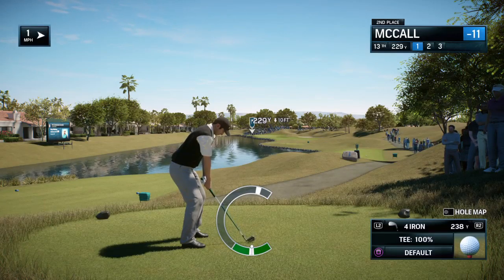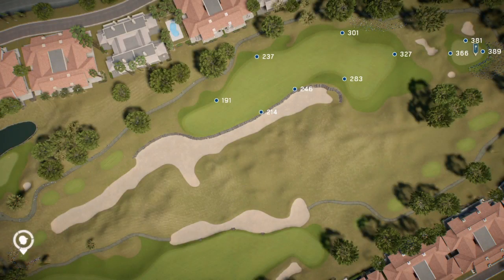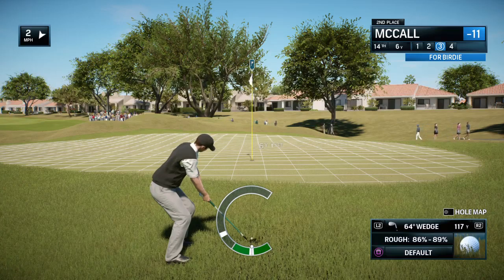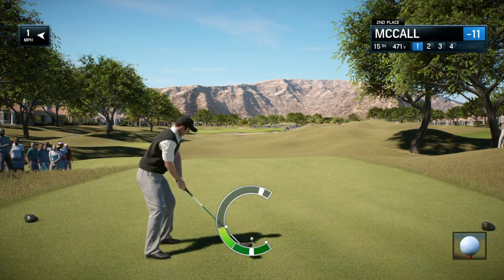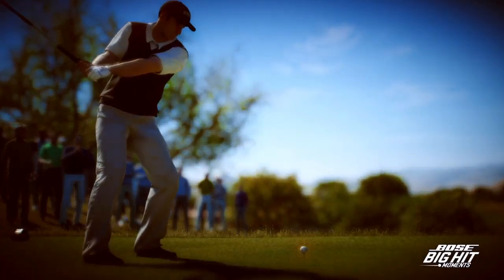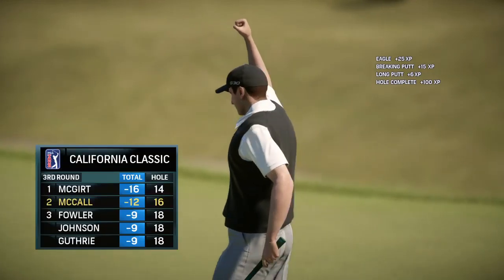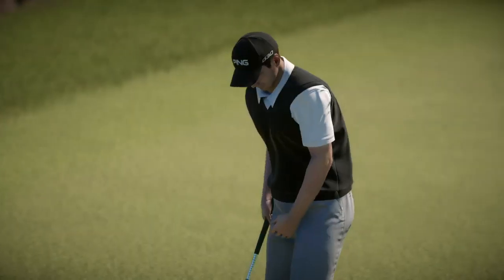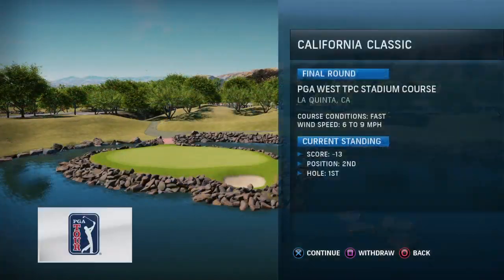EA SPORTS™ Rory McIlroy PGA TOUR® - Episode 15.3c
Ok this is a cracker the worst shot i have ever played in this game 4:02. Still on for a good round after this shot lol?

Welcome to our PGA Tour Career Season mode. My name is Darren McCall and i am a pixelated Professional Golfer playing on the PGA Tour.

Season 4 has begun and we introduce a new Injury System and also a club selection process in which we randomise the clubs through the season and we have 1 choice of our own to select at anytime.

1. Bioware Classic (Ping G30)
2. Career Building Challenge (Callaway Big Bertha Alpha 815)
3. Phoenix Open (EA Precision Series)
4. Arnold Palmer Invitational (EA Elite Series)
5. International Challenge (Callaway Big Bertha V Series)
6. Major Ea Sports Spring Invitational (EA Megladon Series)
7. Boston Championship (Mizuno MP-15)
8. Wells Fargo Championship (Nike Vapour Pro)
9. The Players Championship (Mizuno JPX850)
10. Peach Invitational (EA Tiburon Hammerhead)
11. Major US Open Championship (EA Mako Series) ***Our Choice Used TBC***
12. Mid Season Classic (Cobra Fly-Z Plus Orange)
13. Arizona Summer Classic (Srixon Z745)
14. Major The Open Championship (Cobra Fly-Z Plus Blue)
15. California Classic (New Tournament)
16. Tiburon Championship (TaylorMade M1)
17.  Major The PGA Championship (TaylorMade R15)
18. EA Charity Event (EA Pro Series)
19. Northwest Invitational (Mizuno MP-4)
20. Deutsche Bank Championship (J715 Bridgestone)
21. Orlando Classic (Mizuno JPX850 Forged)
22. Tour Championship (EA Mako Series not used from tournament 11)